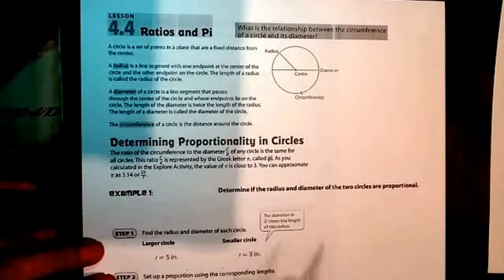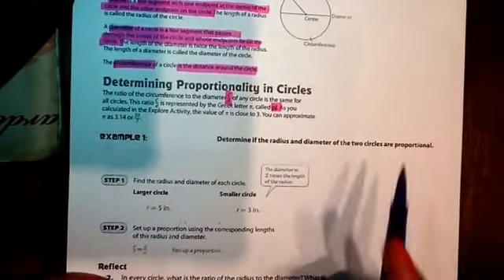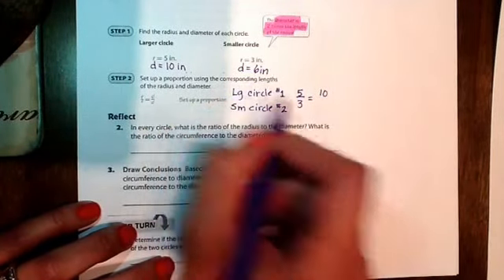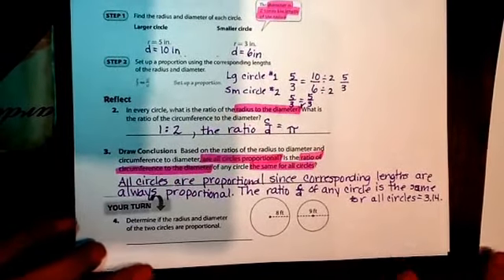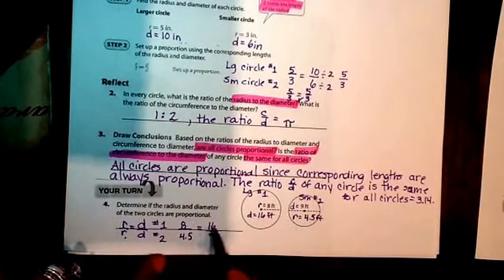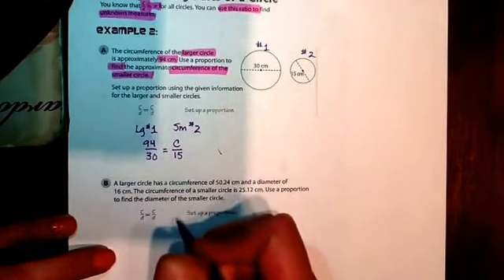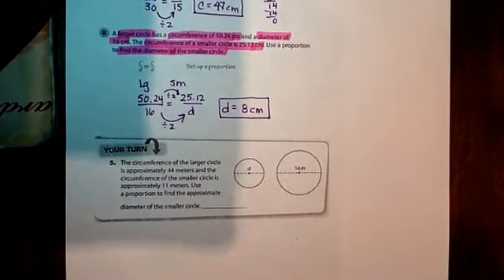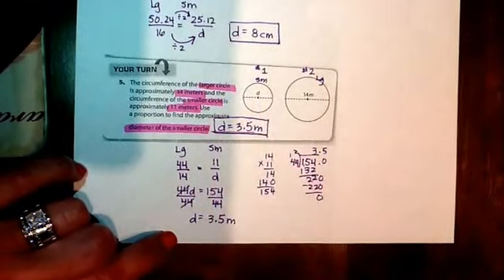Math 7 Lesson 4.4